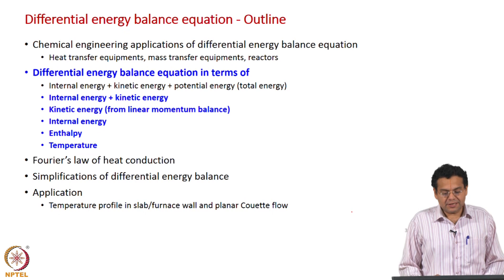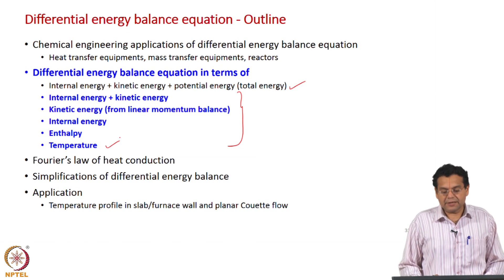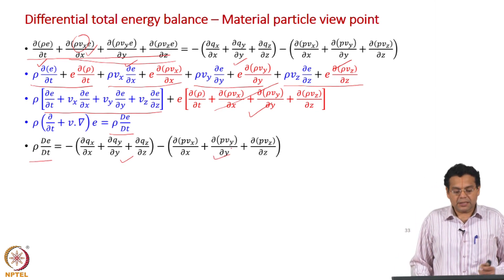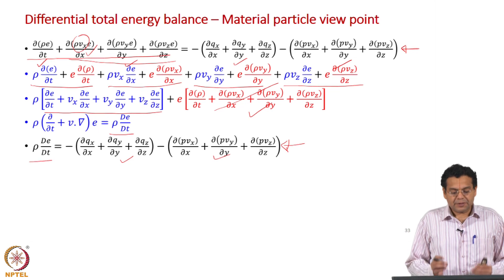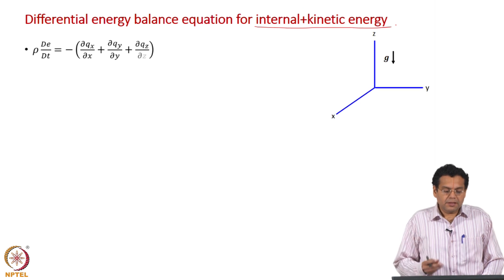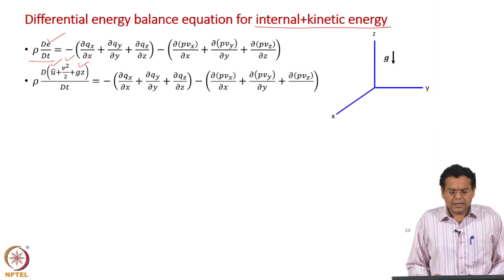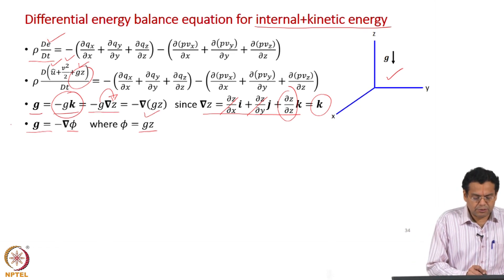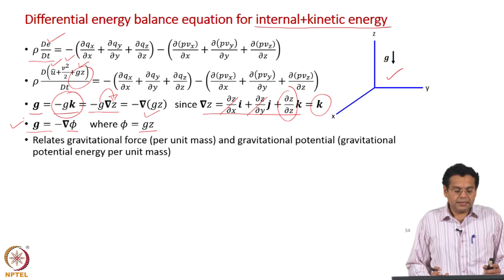#109 Differential Total Energy Balance | Part 1 | Continuum Mechanics &Transport Phenomena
Shifting perspectives! This video expresses the differential total energy balance equation from a material particle viewpoint, providing a different way to understand energy transfer in a fluid system. We'll also discuss the physical significance of the terms in the equation, solidifying our understanding.